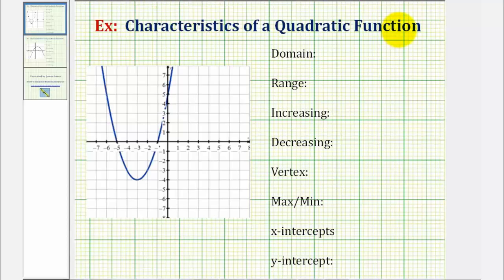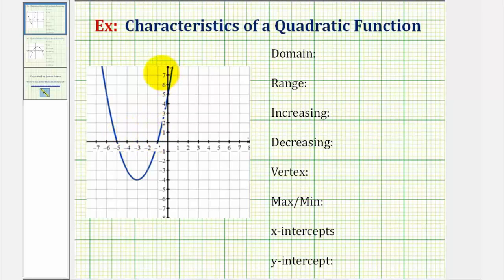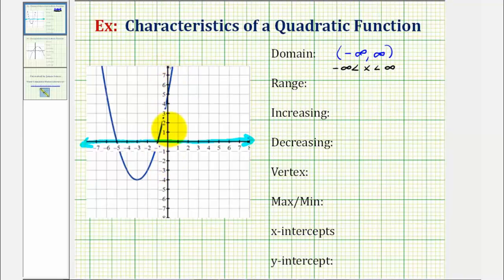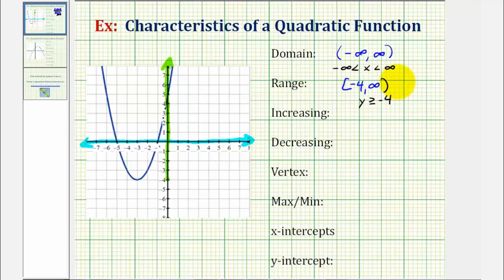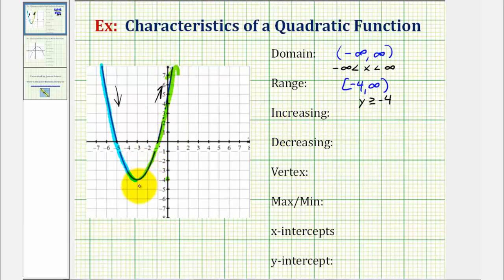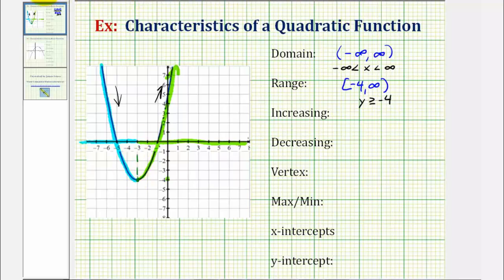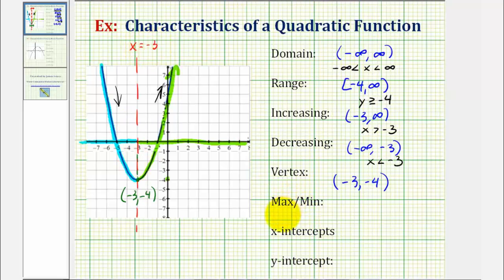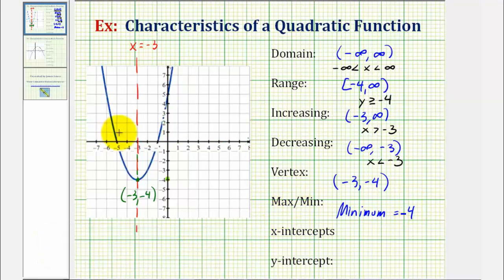Key Characteristics of a Quadratic Function from a Graph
This video explains how to determine the hey characteristics of a quadratic function from a graph.